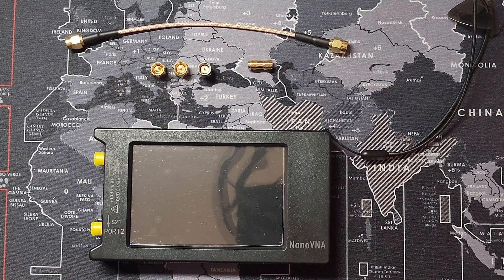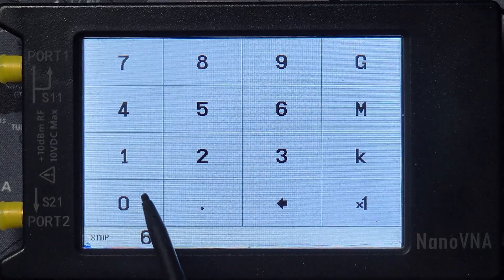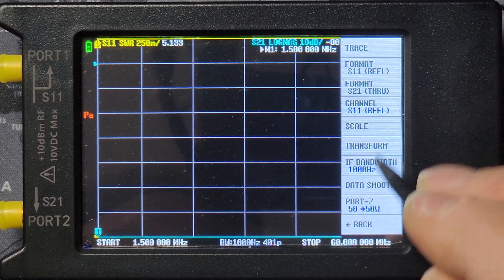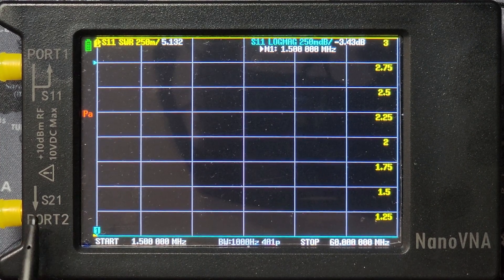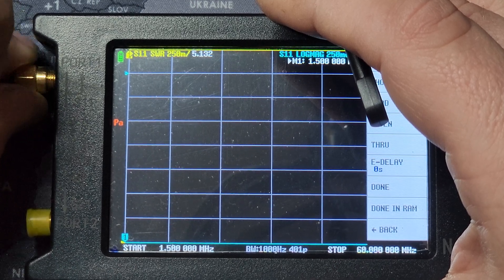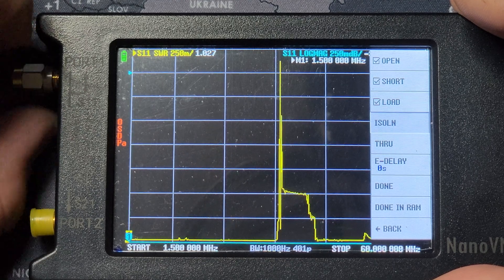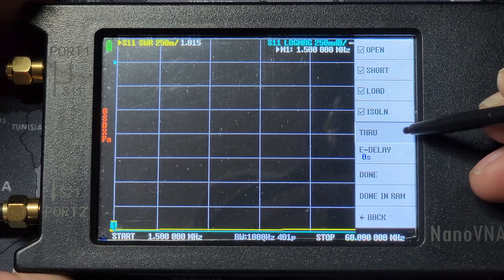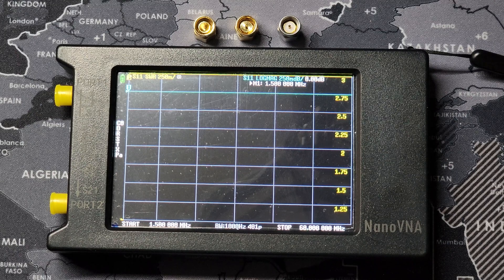NanoVNA H4 Setup & Calibration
Today we will be setting up and calibrating our NanoVNA H4. Previously we did the firmware upgrade on the NanoVNA H4 which removed all of my previous settings and calibrations.

Please note: It is necessary to rerun the calibration whenever a new frequency range has been selected. This is based on what I have read in the NanoVNA website and manual.